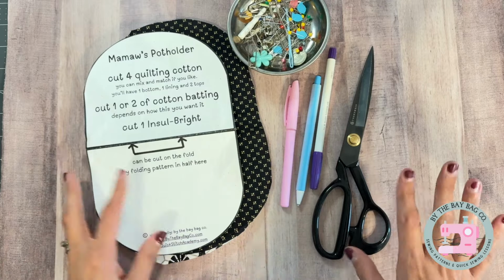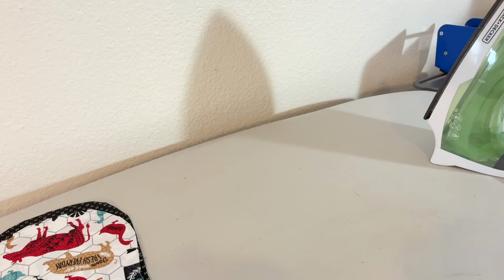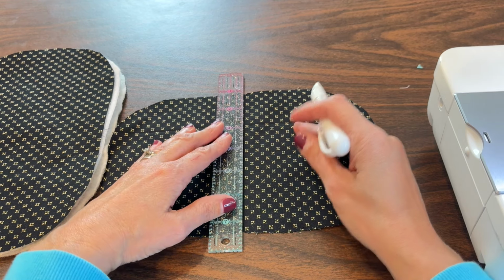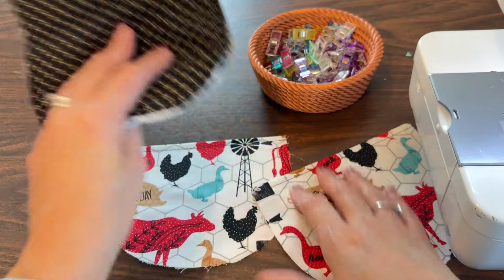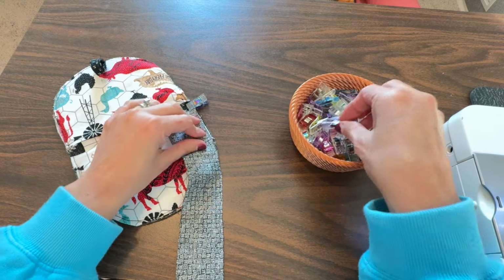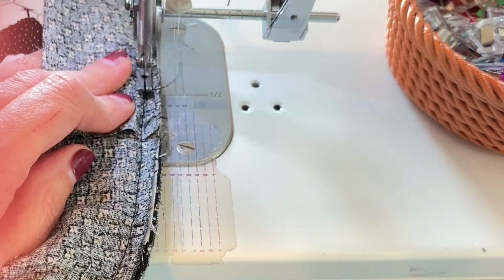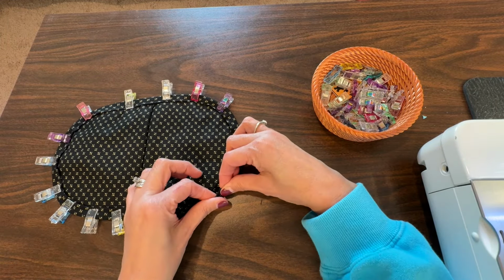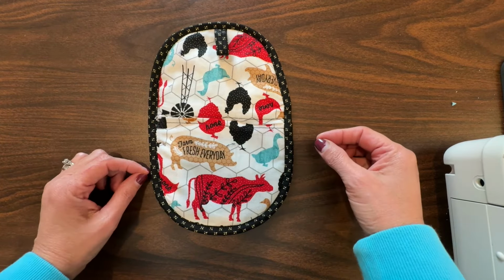How to Make Mamaw’s Round Potholder | Quick & Easy Sewing Tutorial for Beginners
Learn how to sew Mamaw’s Round Potholder—a timeless design inspired by a treasured "family heirloom"! This beginner-friendly sewing tutorial walks you through every step to create a practical and sentimental potholder. The original pattern comes from an old potholder my mother-in-law cherished, passed down from her own mother-in-law—my husband’s grandmother. Now, you can make your own piece of history with this beautiful, functional design!

Whether you're just starting or looking for a quick sewing project, this tutorial is perfect for you. Grab your sewing supplies, and let's stitch something special!

What you’ll learn:
✅ How to sew a round potholder
✅ Tips for sewing curves
✅ A heartfelt project perfect for gifting